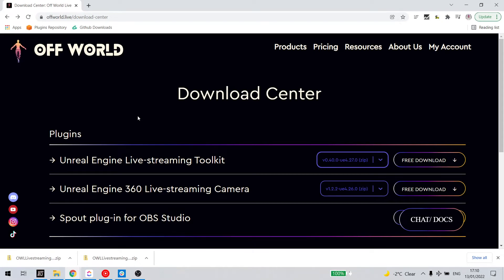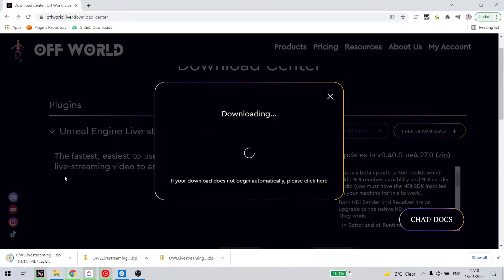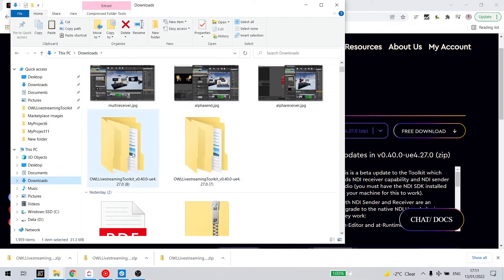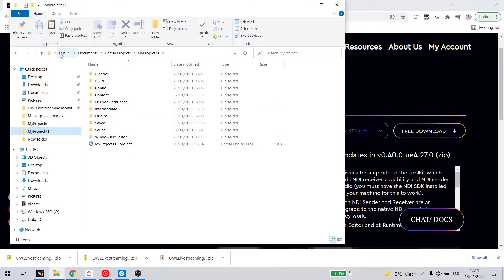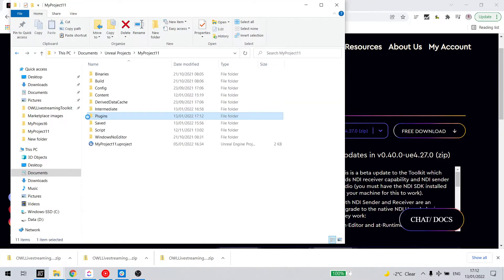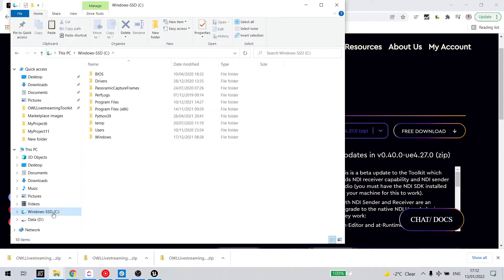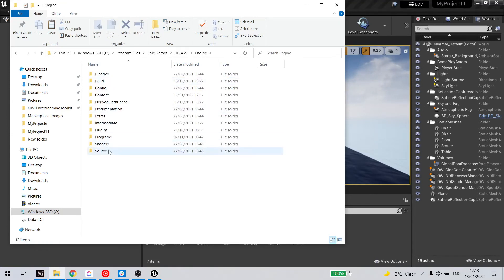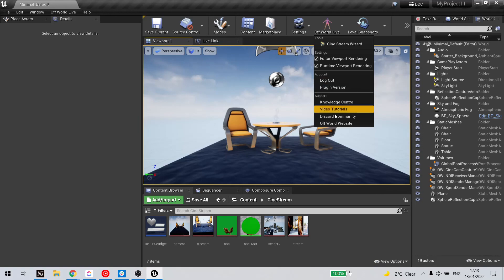How to manually install the Toolkit into your Project or Engine plugins folder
This is a short video showing you how to manually install the Live-Streaming Toolkit in your Unreal Engine 'Project' or 'Engine' Plugins folder.